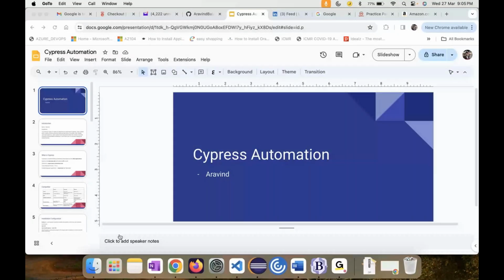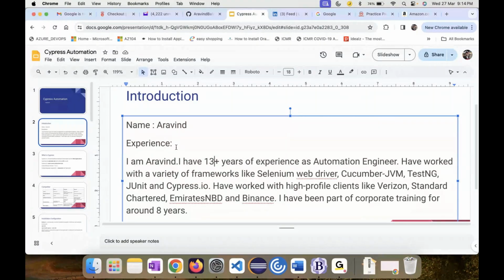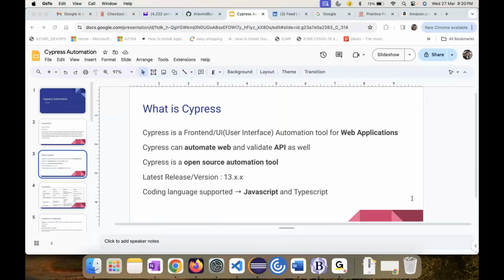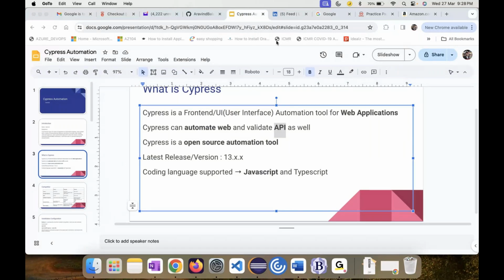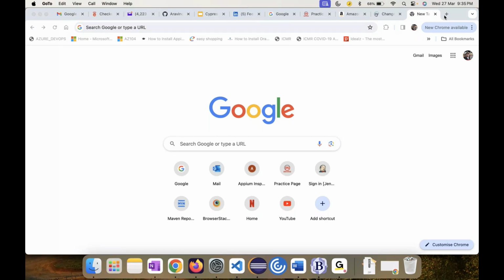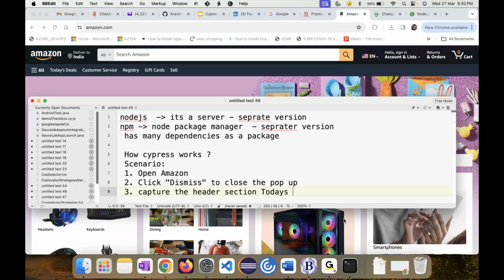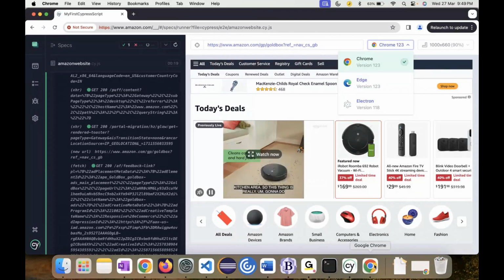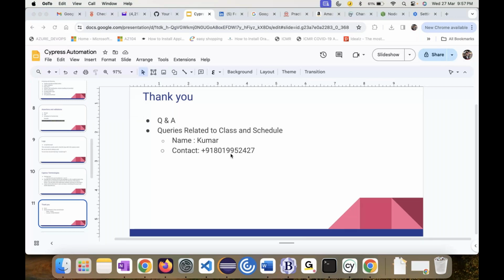Cypress Demo on 27th March 2024 ". Pls contact or whatsapp us on +91-8019952427 to enroll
2) Cloud Performance Engineering in DevOps - Core to Master Level

9) SAPGUI protocol - Performance Testing for SAP applications Using LoadRunner

19)Automated Performance : End user experience , Monitoring and Jenkins Pipeline execution – Crash Course

28)Winning New Performance Testing Clients and Presenting Performance Test Proposals

29)Crash Course On Performance Monitoring – End User Experience of Web and Mobile Apps